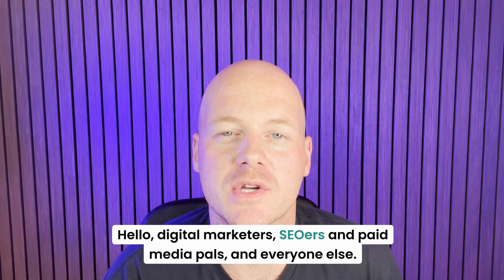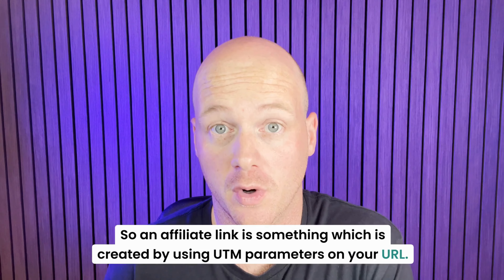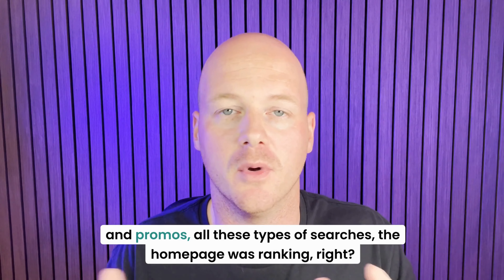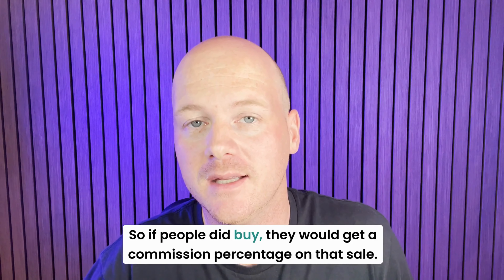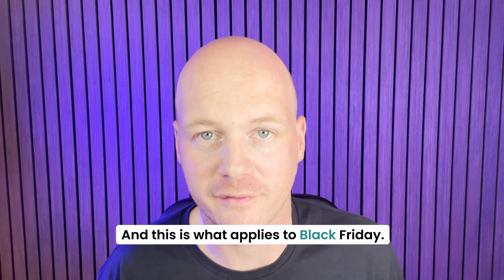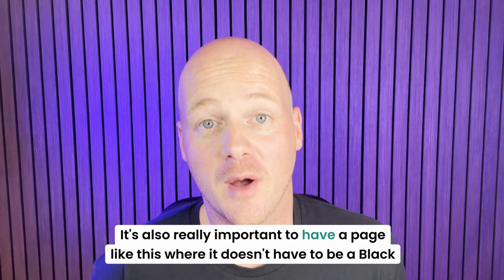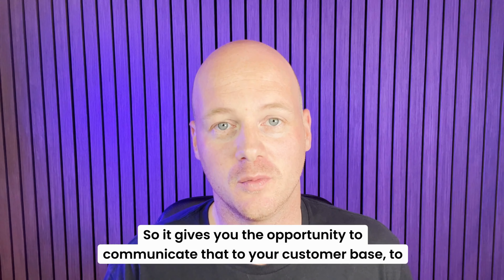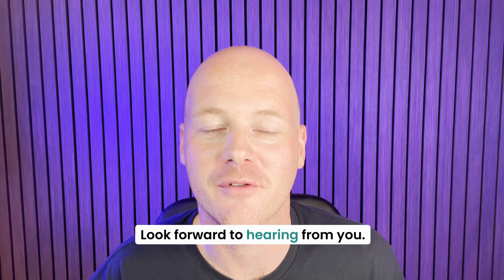Black Friday Marketing Strategy: Essential Black Friday SEO Tip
💡 Must-Know Black Friday SEO Tip: Protect Your Brand and Boost Trust 💡

Get ready for Black Friday with an SEO tip that goes beyond the basics! Sean Carroll from Vixen Digital shares a key strategy for e-commerce brands to take control of their branded search terms and avoid common pitfalls that can impact rankings.

Why You Need a Black Friday Page

To avoid this, Sean explains how setting up a dedicated Black Friday page—or a promo code page if you don’t participate—can help capture valuable traffic and communicate your brand’s message clearly to customers.

Tips Covered in This Video:
👉Protect Your Brand by setting up a Black Friday or promotions page
👉Boost Transparency to build trust by clearly explaining your Black Friday stance
👉Enhance User Experience with a dedicated promotions page for easy navigation
👉Whether you’re offering discounts or not, having a Black Friday page boosts transparency, aligns with brand values, and strengthens customer loyalty by communicating honestly with your audience. Watch the video to learn how this tactic can help you rank higher, avoid SERP issues, and foster trust with your customers!

Sean Carroll
💼 Co-Founder of Vixen Digital and SEO Expert
🔗Connect with Sean